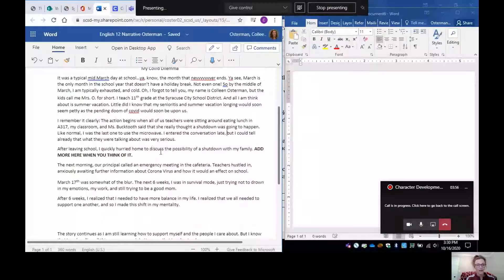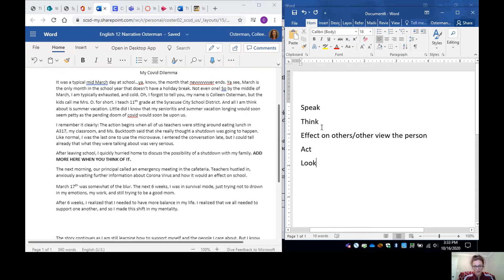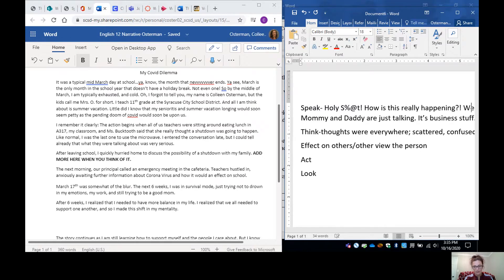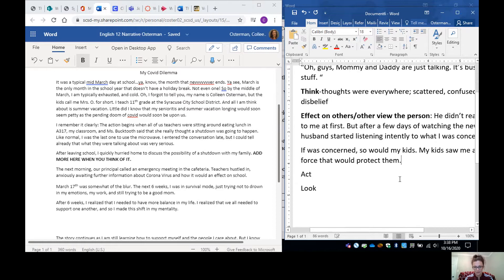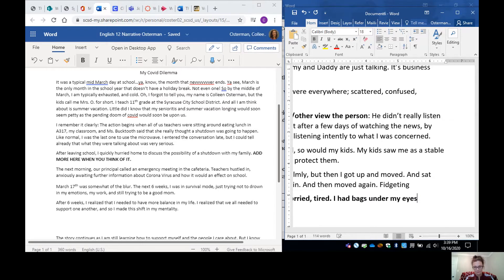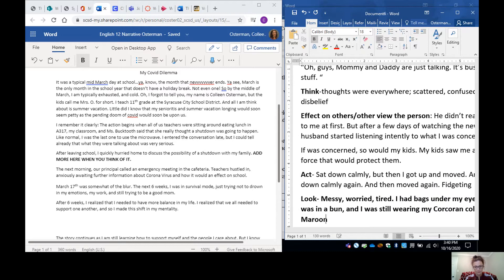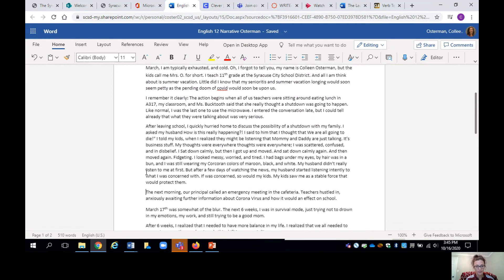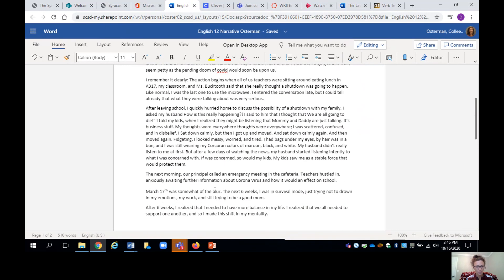Character Development in Narrative